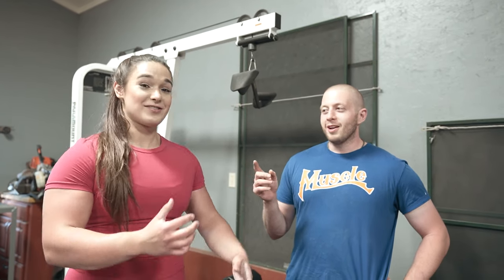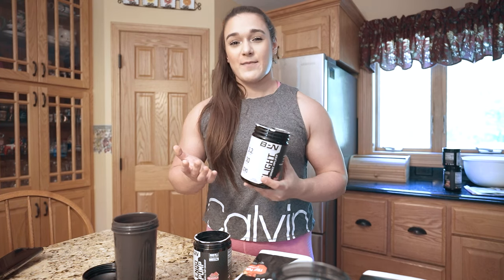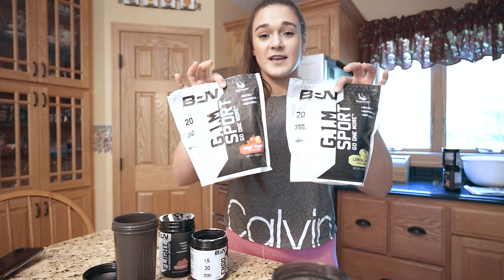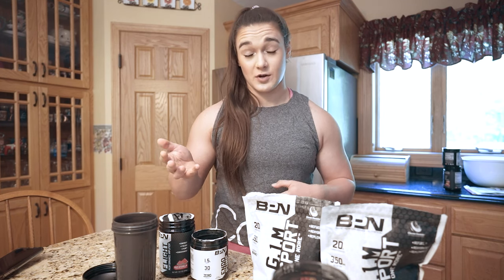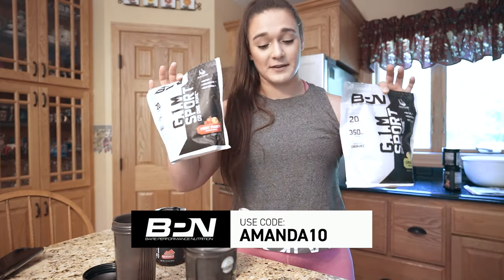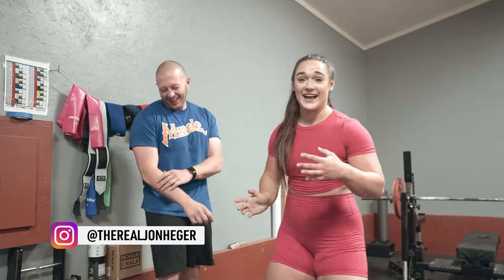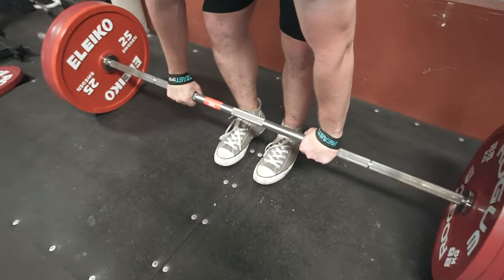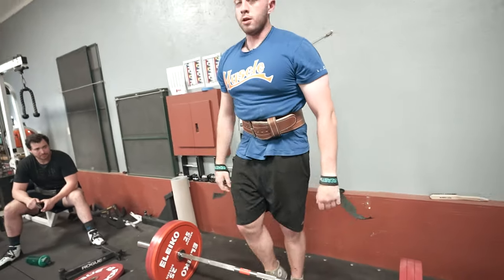IS KNEE VALGUS BAD WITH SQUATS? | Talks With My Physical Therapist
FOLLOW MY PT JON ON IG @therealjonheger